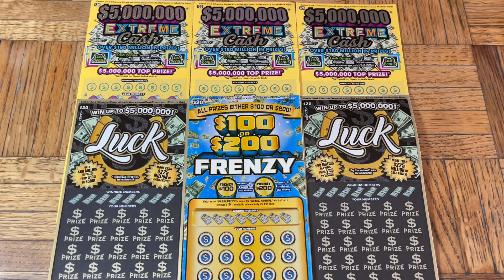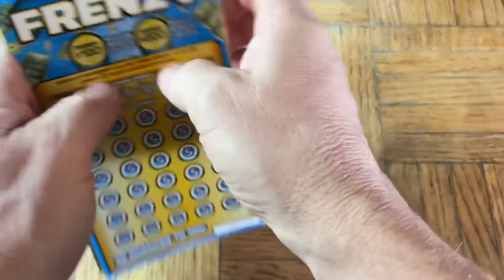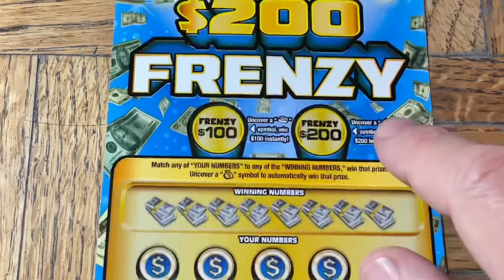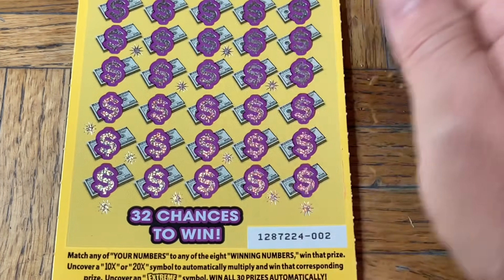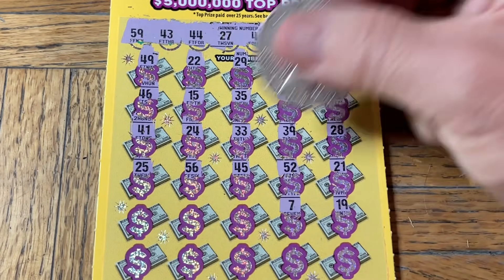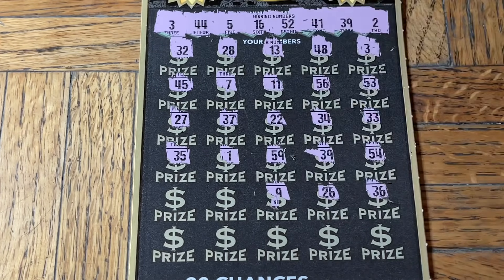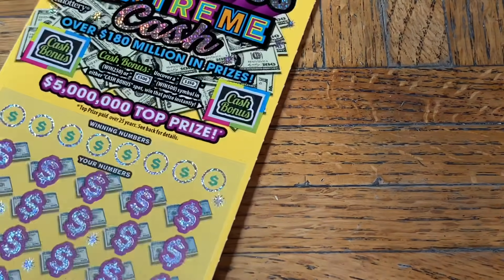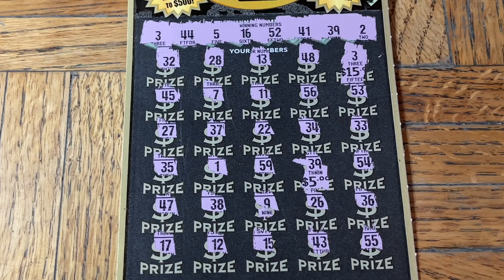If You Like #3 Then This Is For You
If It’s Your Style You Might Enjoy This Game!